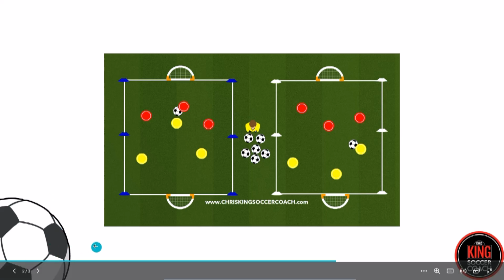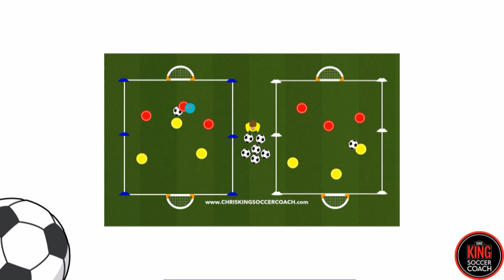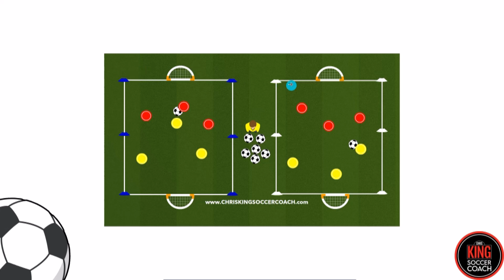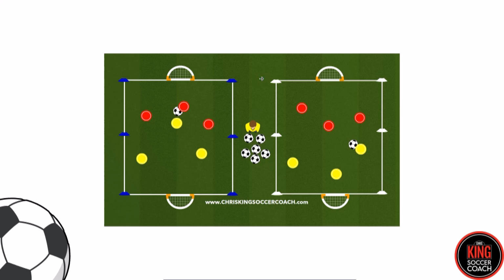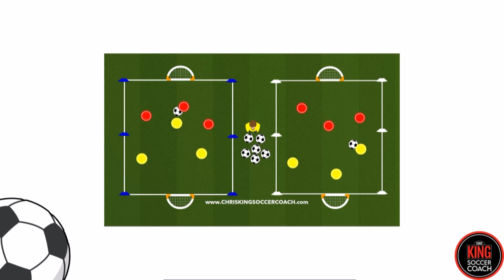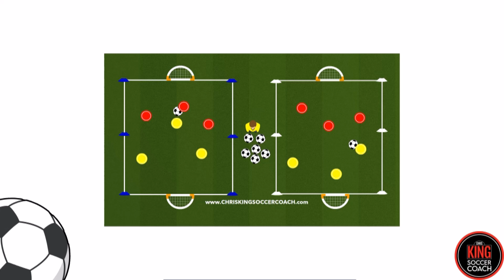Ep 19 How To Coach Kids Soccer/Football: A Course For Beginners: SET UP A KIDS SOCCER SESSION -1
Ep 19 How To Coach Kids Soccer/Football: A Course For Beginners: SET UP A KIDS SOCCER SESSION PART 1

Whether you're a parent stepping up to help your child's team, a teacher organising school football, or someone new to coaching, this course will give you everything you need to confidently lead fun, effective training sessions for kids aged 5–10.
Created by Chris King, best-selling author of the Coaching Kids Soccer book series, this course walks you through the core fundamentals of grassroots coaching — even if you’ve never coached or played before.

What You’ll Learn:
- How to run a complete kids' training session from warm-up to finish
- 10+ fun soccer games that teach dribbling, passing, and teamwork
- Tips for managing young players and keeping them engaged
- How to plan your season and structure weekly sessions

Who This Course Is For:
- Complete beginners or first-time coaches
- Parents, teachers or volunteers
- Grassroots coaches working with 5–10 year olds
- Anyone who wants to help kids learn, have fun, and love the game

Based on the popular Amazon best selling book "Coaching Kids Soccer Volumes 1, 2 & 3" by Chris King

Over 1,000 grassroots coaches and parents have already used these resources to get started — now you can follow the same path in video form.

Keep on coaching!
Chris King